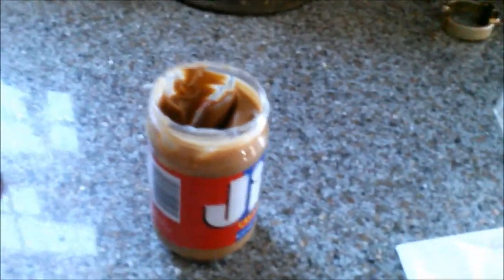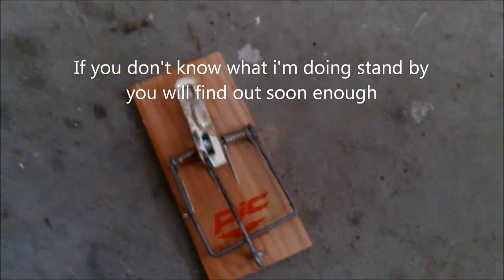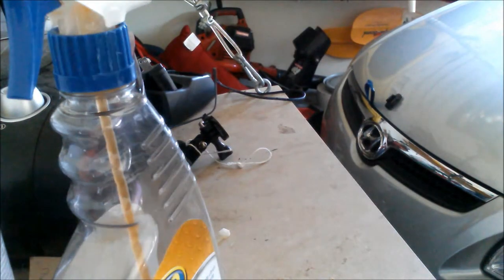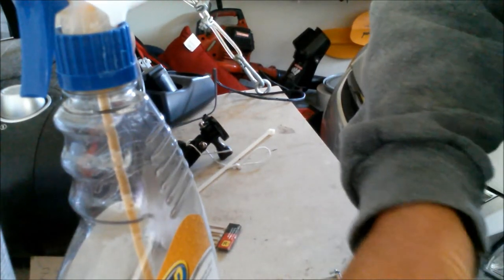Cat and mouse games, smart mouse ? How does he do that?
Since i'm not fishing:
This animal ate the insulation off wires under the hood of my wifes car,,, the same on my  tractor .
He invaded my home.
He has to go !